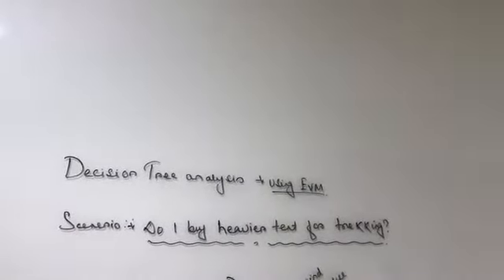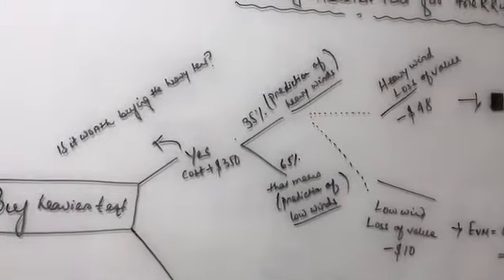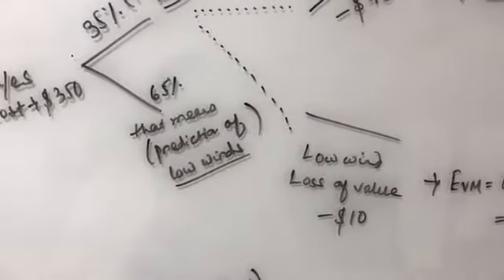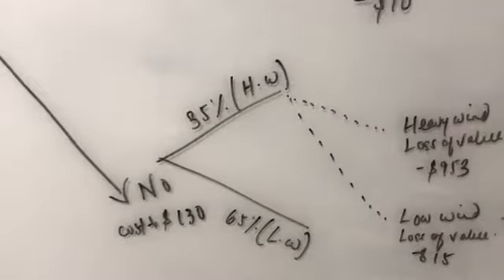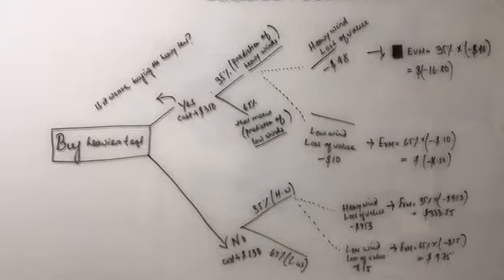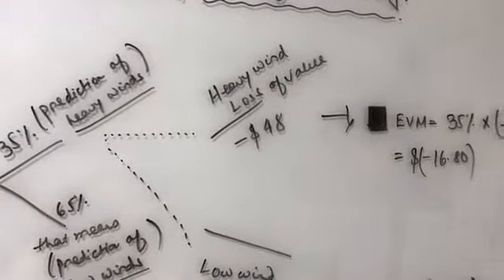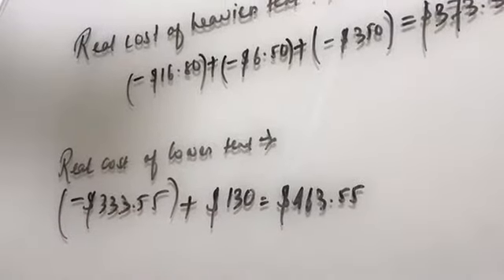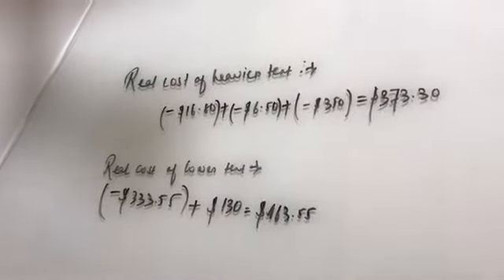Make or buy analysis - Procurement training/ Purchasing skills/Risk factor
Copyright:-
Everything you see in this video was created by me (Business Analytics86) unless otherwise stated.